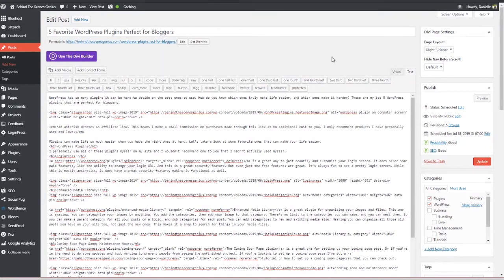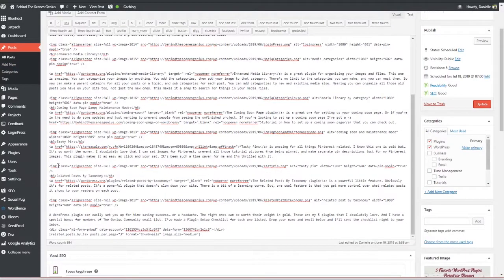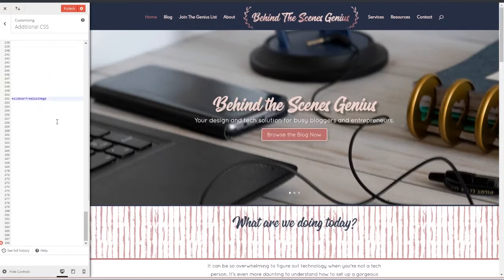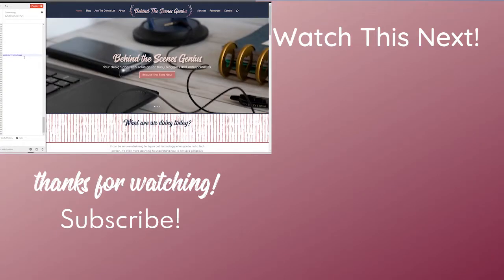How & When to Use An ID & Class In CSS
Knowing when to use an ID and Class in CSS is valuable and an essential part. Knowing the difference between an ID and Class in CSS is important to making changes on your website.

In this video you’ll get an introduction to classes and Id’s in HTML and CSS. With this CSS ID and Class tutorial you’ll be one step closer to making changes on your website.